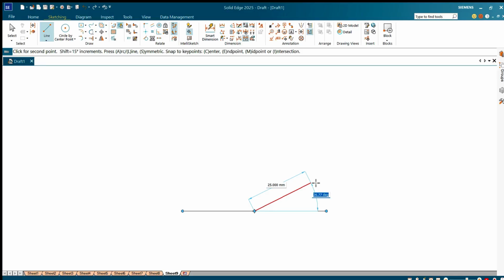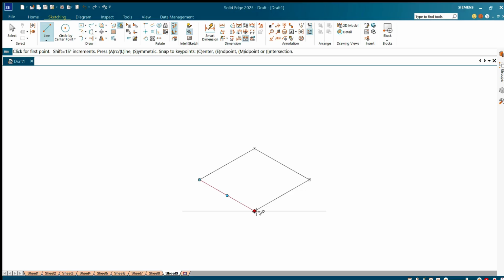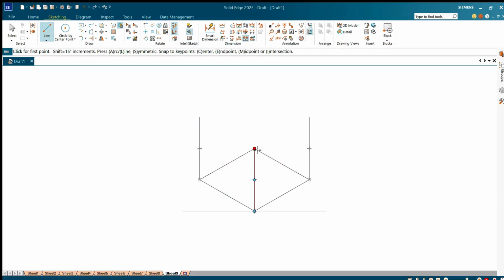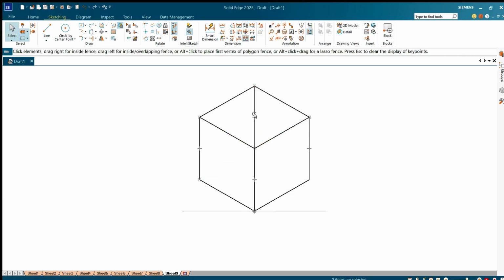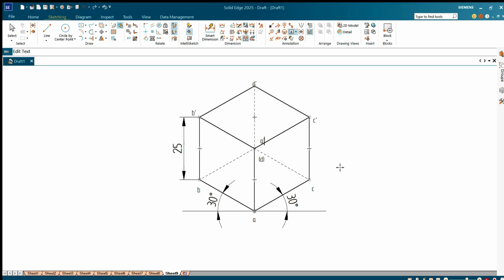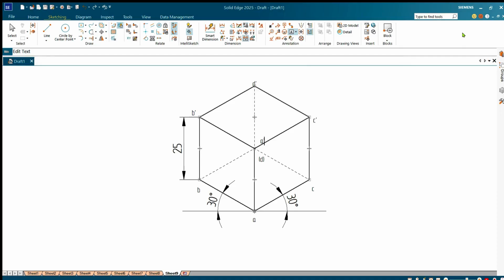SOLVING CAED | ISOMETRIC CUBE OF SIDE 25 MM | VTU 22 SCHEME